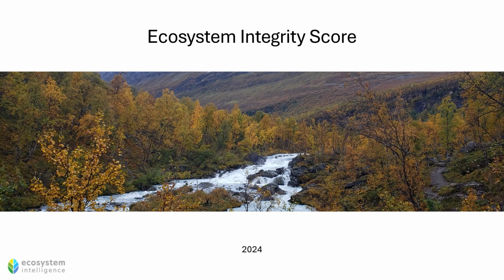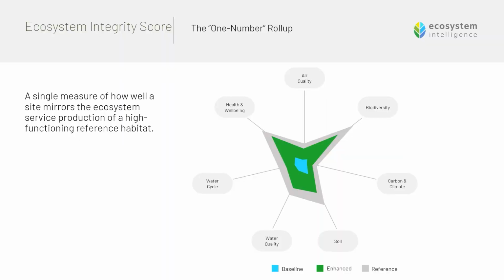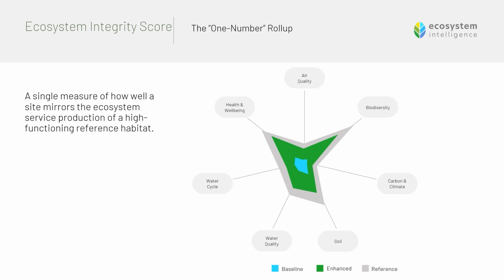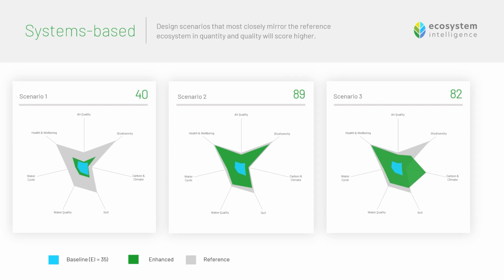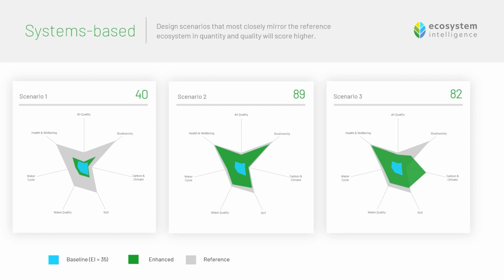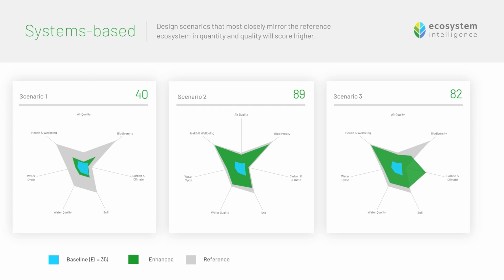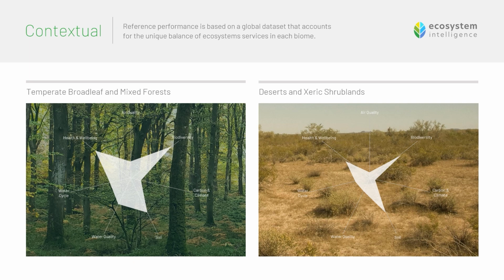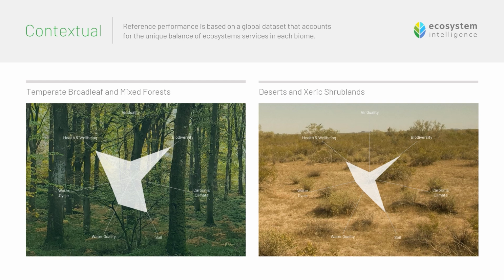What is Ecosystem Integrity?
EMX defines Nature Positive as the ability of the built and natural environments to perform like a contextually relevant, highly-functioning, intact ecosystem This video explains how to use Ecosystem Integrity to produce a summary of a site’s contribution (or the combined contribution of a portfolio of sites, where relevant) to achieving nature positive outcomes.